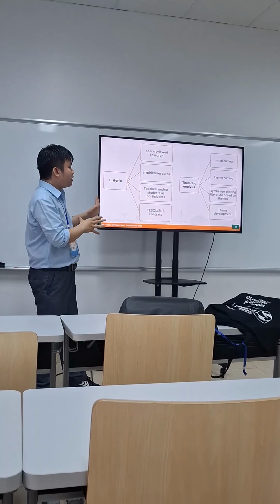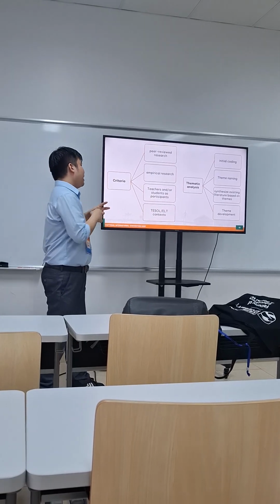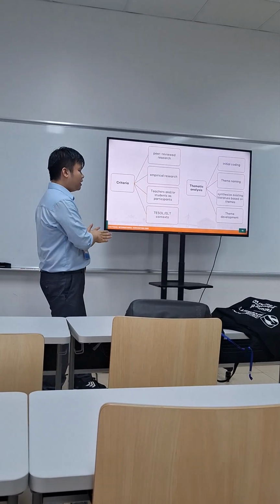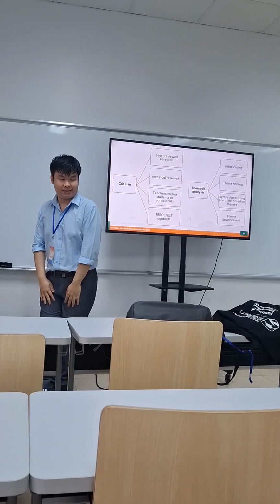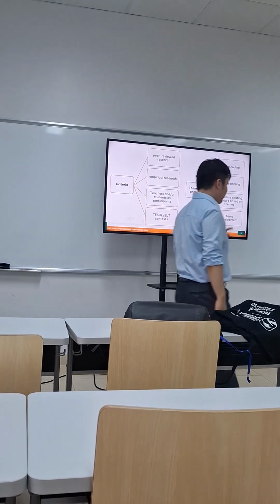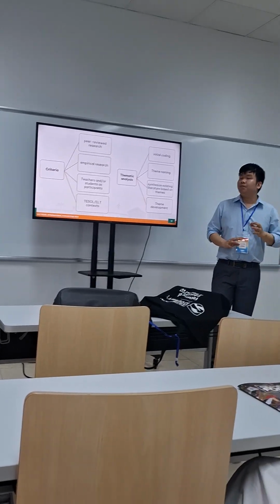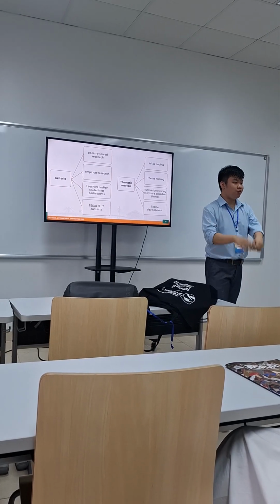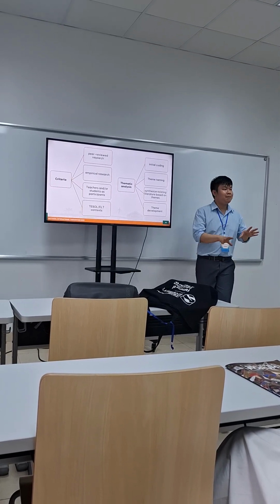VietTESOL_Trí's presentation